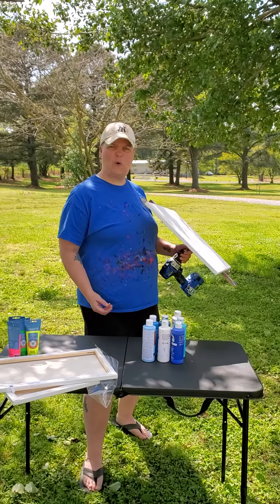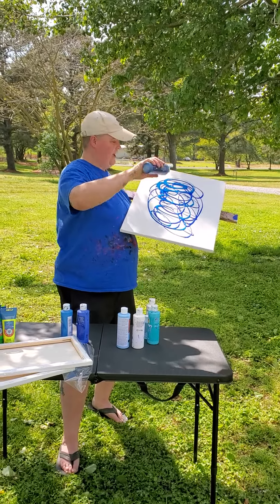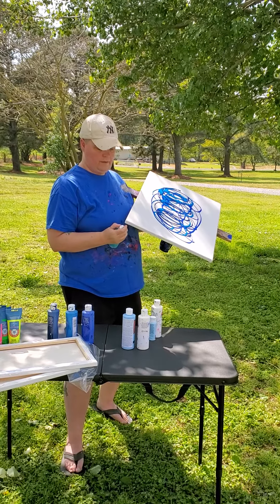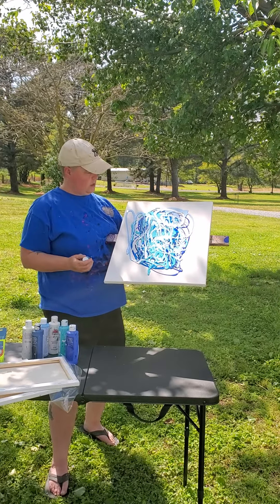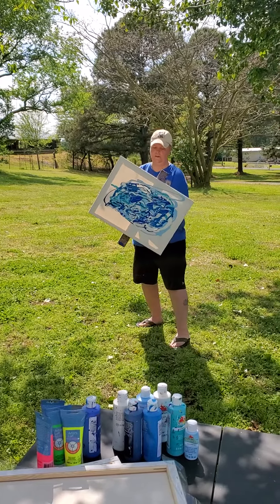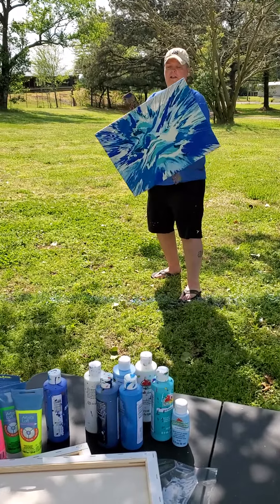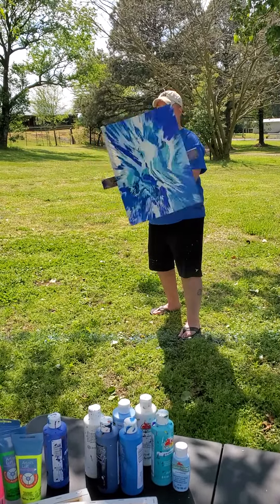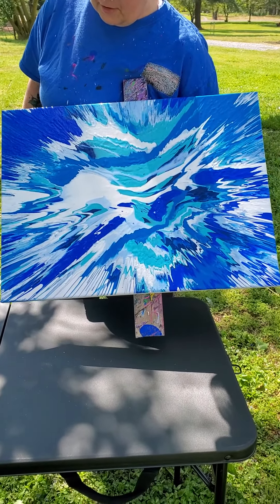very first 18x24 here you go.. let's do this 💙💙💙